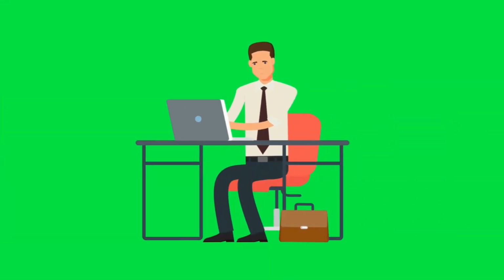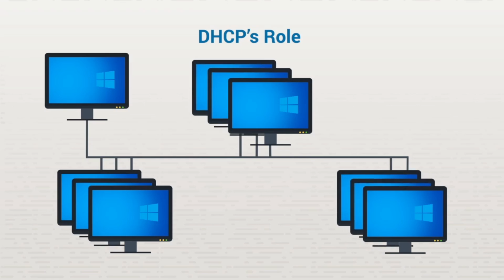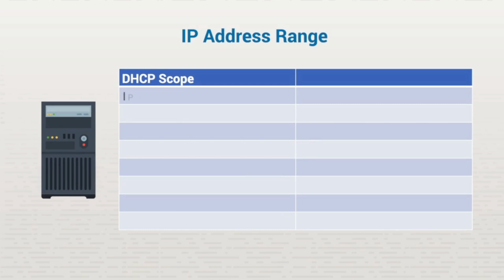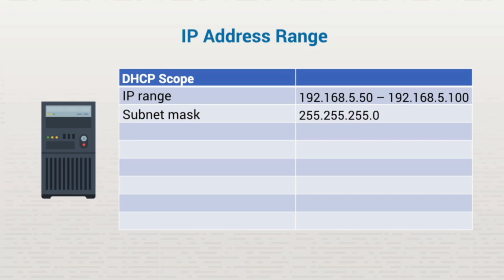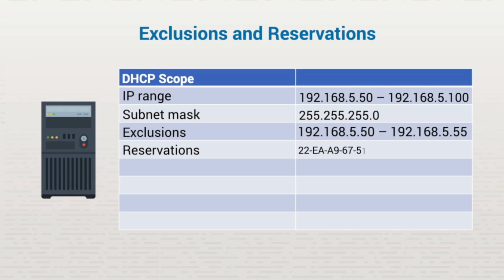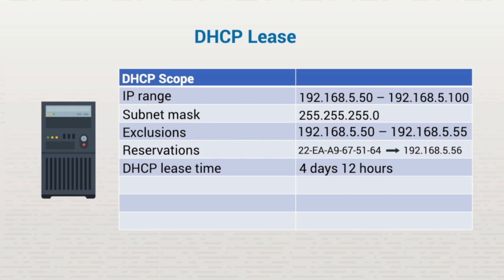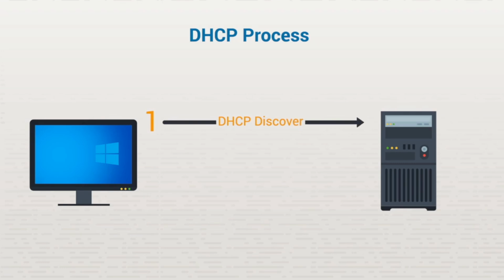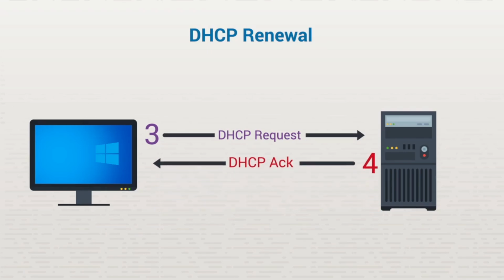What Is DHCP? The Easiest Explanation Ever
Confused by DHCP? You're not alone. In this video, we break down Dynamic Host Configuration Protocol (DHCP) in the simplest way possible. You'll learn how DHCP works, what a DHCP Scope is, and why it's essential for IP address management in any network. Whether you're studying for an exam or building your tech skills, this guide makes DHCP easy to understand.